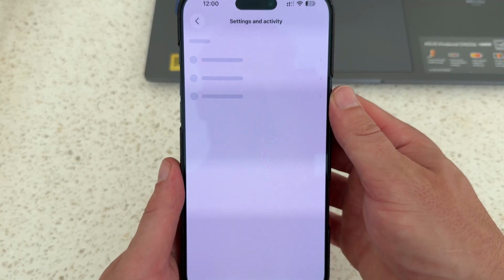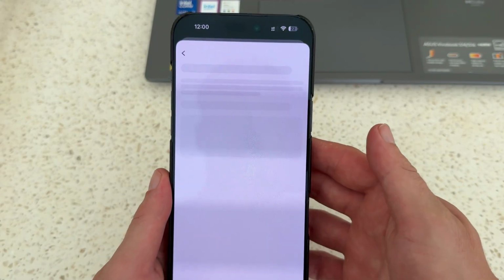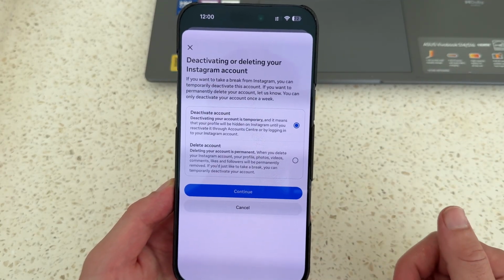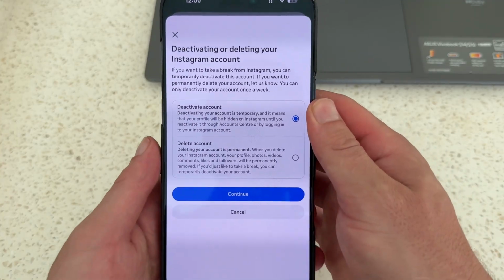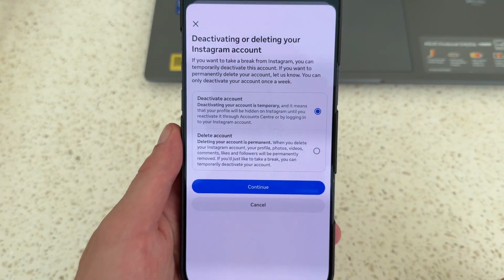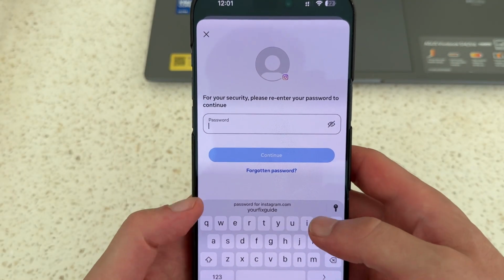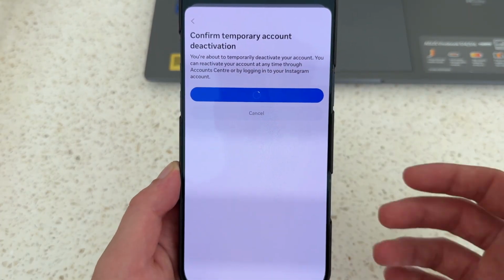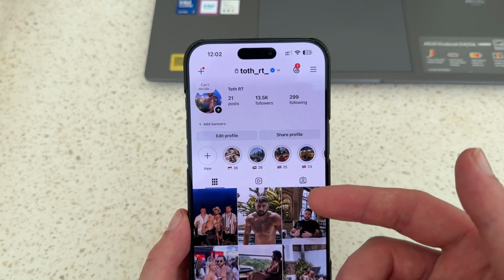How To Disable Instagram Account Temporarily (2026)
Learn how to temporarily deactivate your Instagram account in 2026 without permanently deleting your profile. This step-by-step guide explains how to deactivate your account, what happens to your posts and followers and how to reactivate your account when you're ready to return.